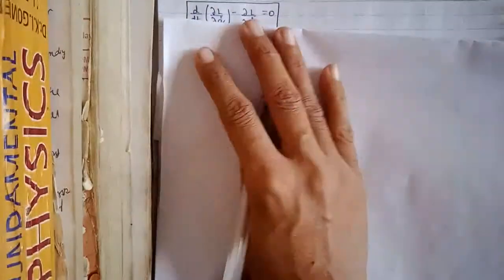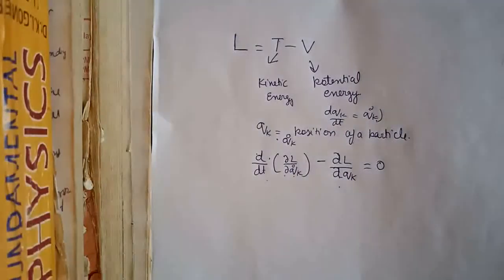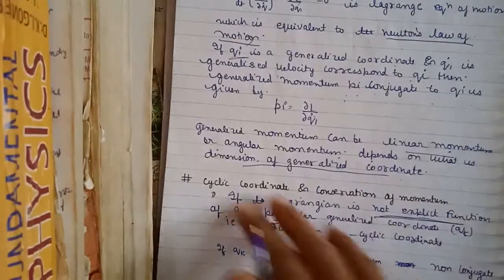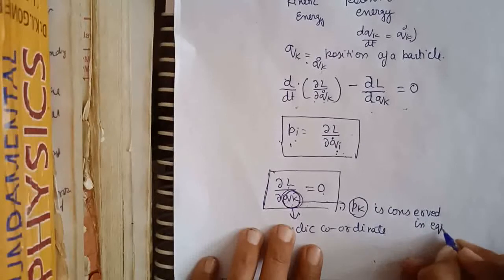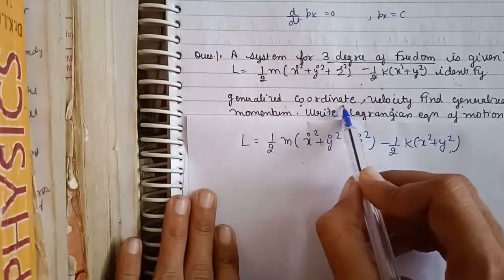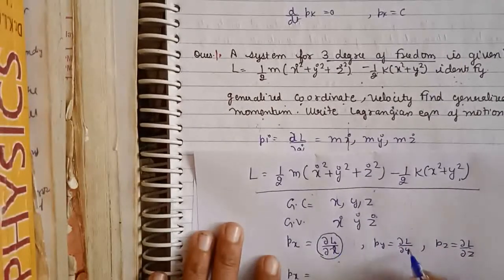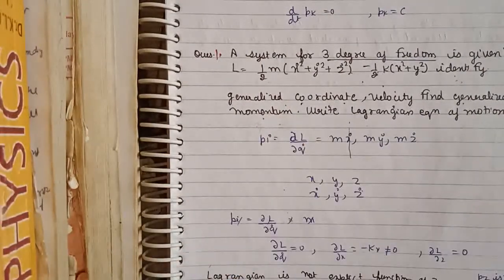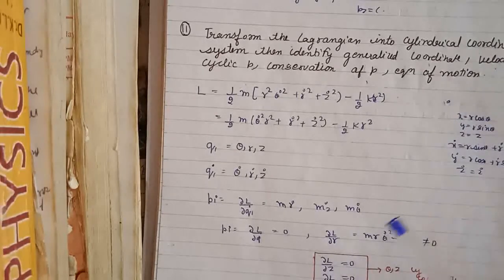Lagrangian previous year question solved classical part 2